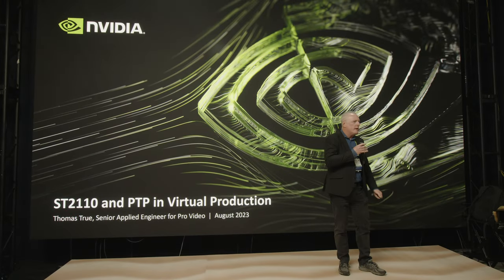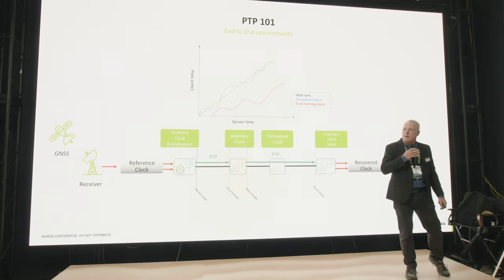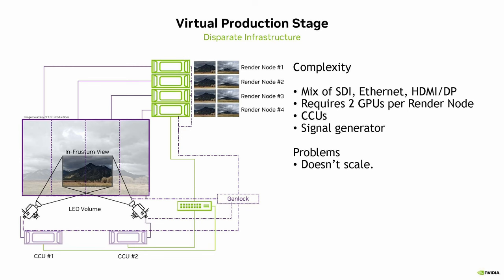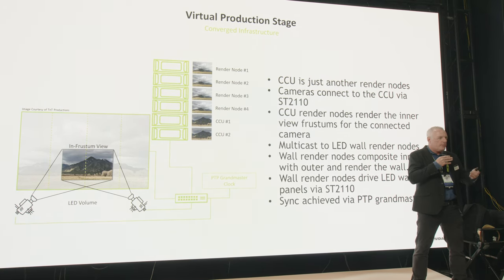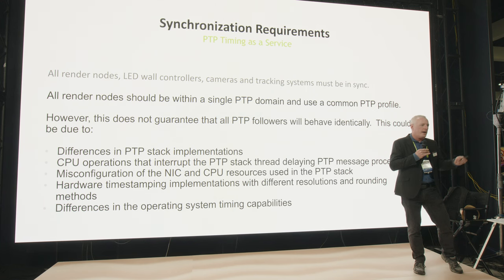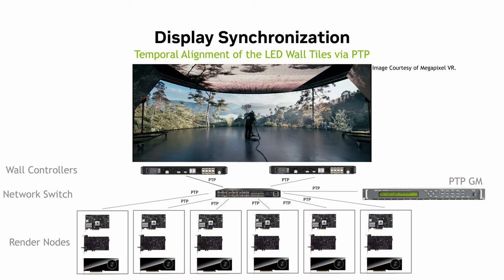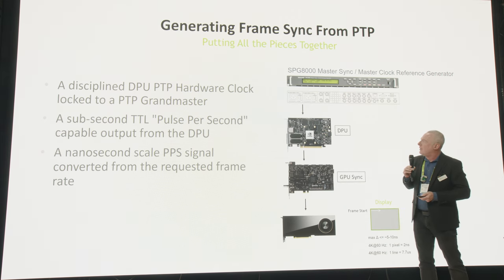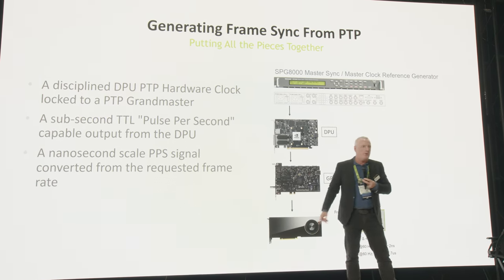SMPTE ST2110 and PTP in Virtual Production (vETC at Siggraph 2023 - Day 1, Aug 8th)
The integration of ST2110 and PTP into the Unreal Engine is enhancing
the deployment of virtual production stages. The use of ST2110 to
communicate the inner view frustrum between render nodes reduces
the camera to display latency while the use of ST110 video essense
streams for capture and display removes the complexities of traditional
SDI/HDMI or Display Port.

vETC is a virtual conference of significant presentations around emerging technologies (e.g., OSVP and ICVFX) and their impact on the M&E industry. Programmed by the Entertainment Technology Center@the USC School of Cinematic Arts and recorded live, speakers present concepts, workflows, business models, and case studies in showcasing disruptive and enabling technologies.

The concept of the vETC series came about in 2015 to fulfill the desire to populate an independent conference for the emerging tech topics while implementing the virtual capabilities by expanding beyond traditional physical conference attendees. It has advanced to cover a wide breadth of mainstream topics providing great insight into early-stage technologies in a TED-talk-style platform. Unlike unrecorded conferences, there is no single audience for this video series - anyone who wishes to catch up can hear from experts right at their personal computers.